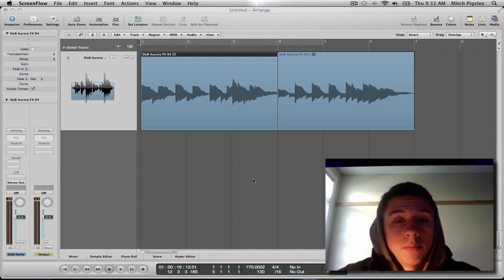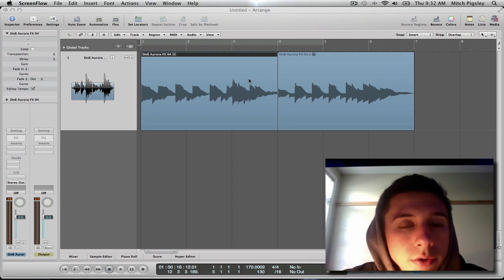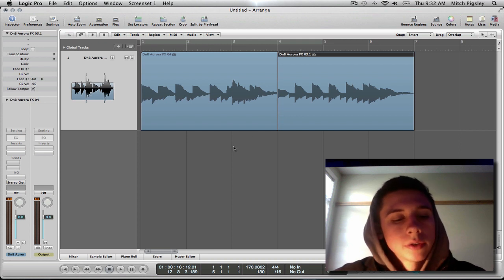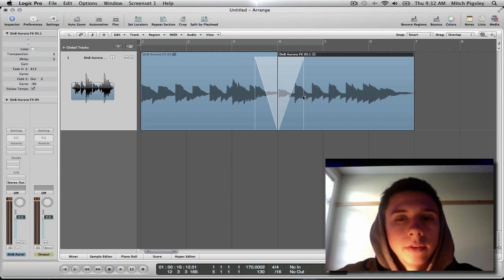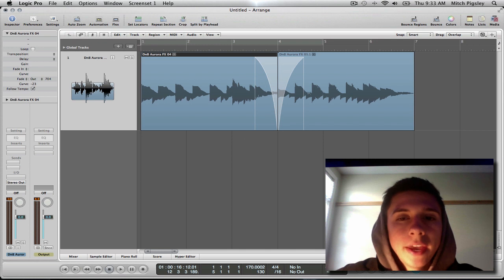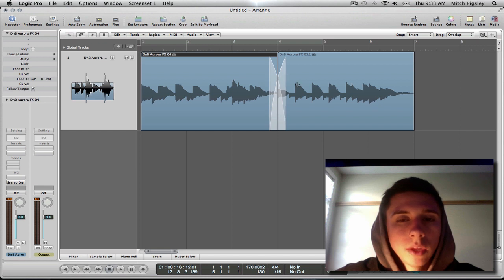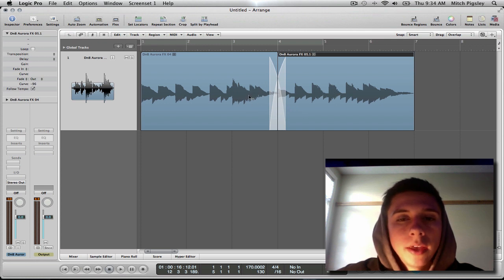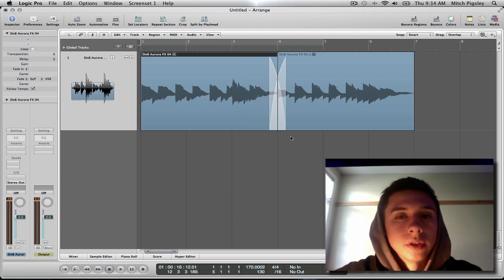Logic Pro 9 Tutorial - Fades & Crossfades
Quick tutorial covering how to fade audio files and crossfade between two.